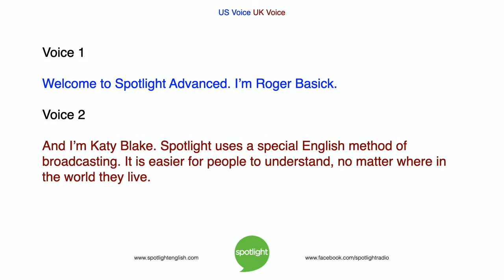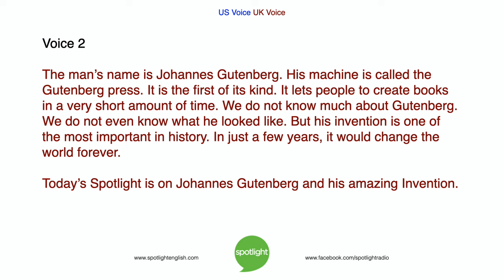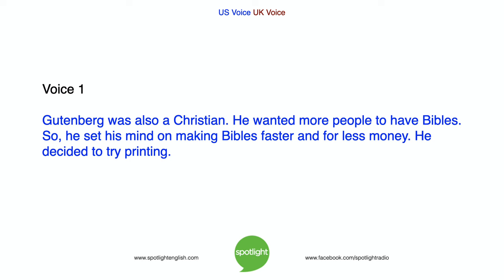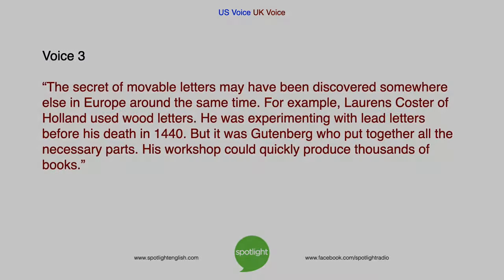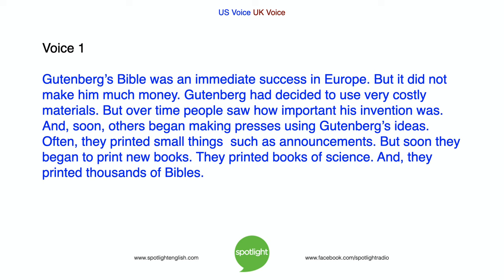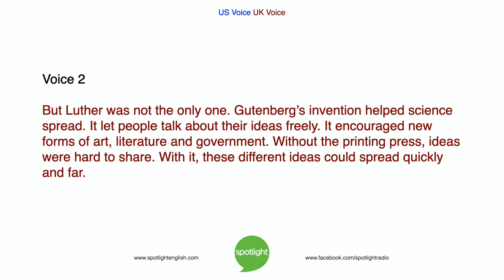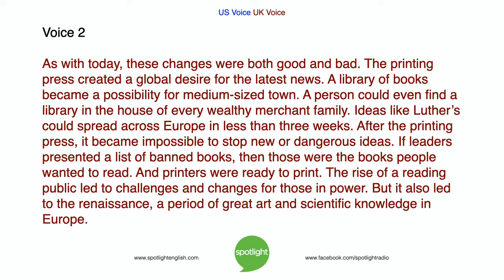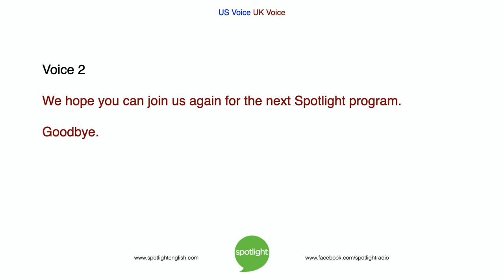Johannes Gutenberg's Famous Invention | ADVANCED | practice English with Spotlight